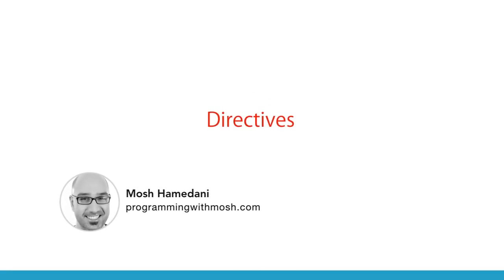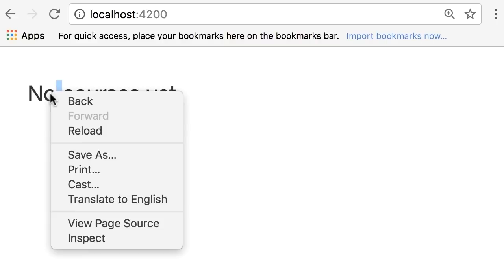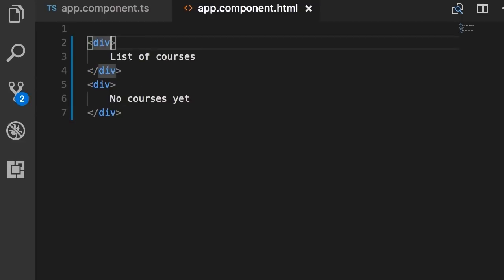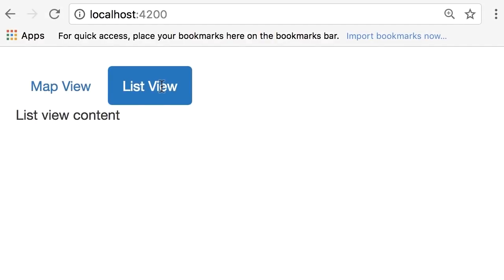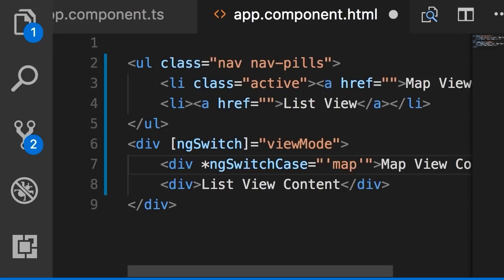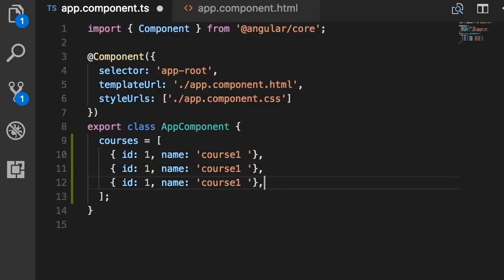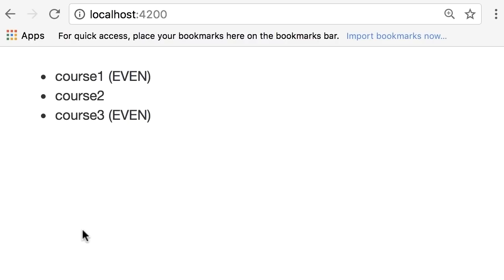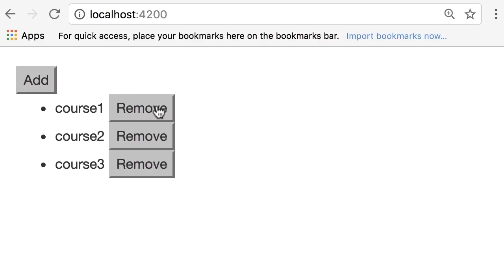Directives in Angular Applications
Learn how to use directives to manipulate the DOM in your Angular apps.

00:00 Introduction
00:31 ngIf
06:43 Hidden Property
10:08 ngSwitchCase
16:45 ngFor
21:04 ngFor and Change Detection